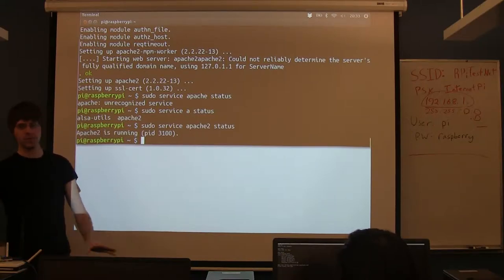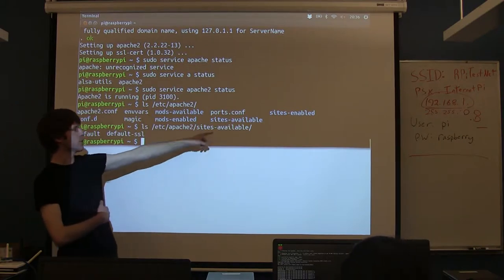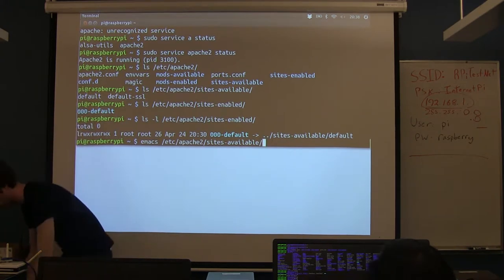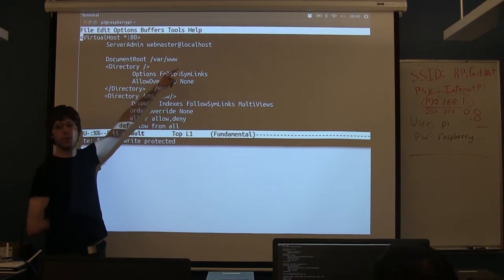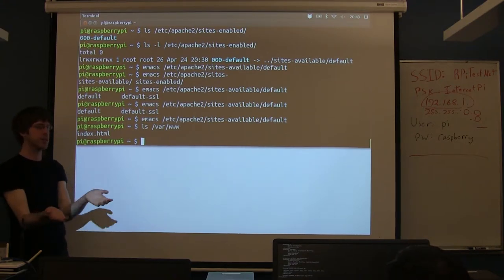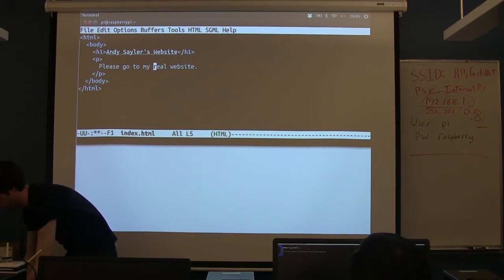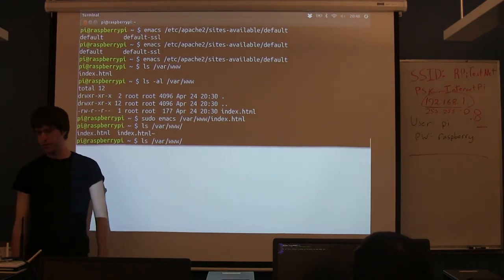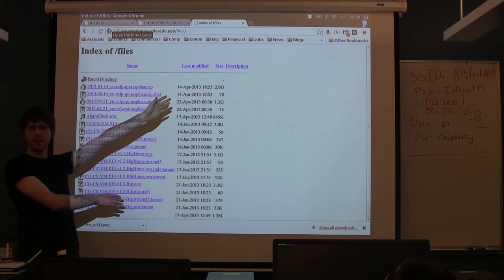CU - CSFP - 130424 - RPi - Web Server - Part 05: Using Apache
Raspberry Pi - Web Server - Part 5: Using Apache

Date: 04/24/13